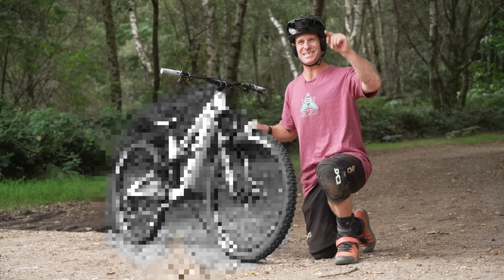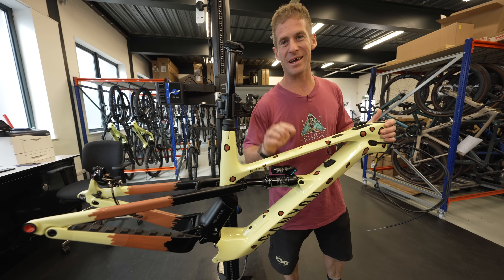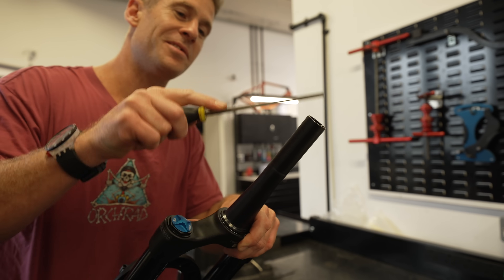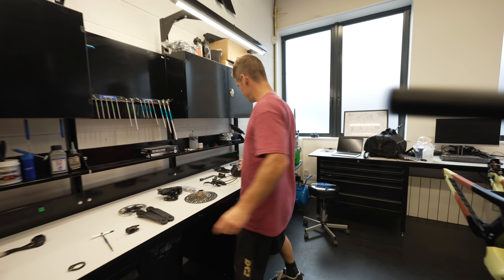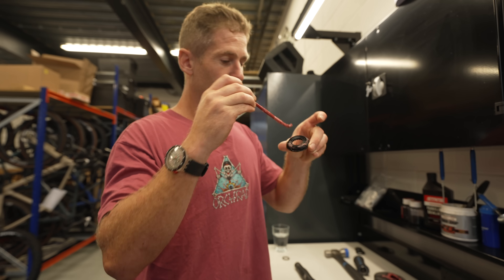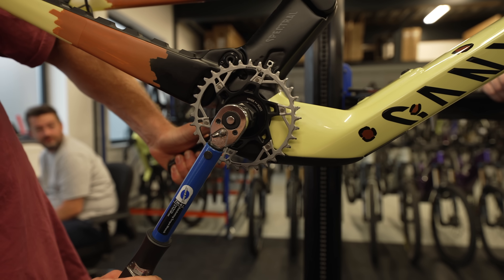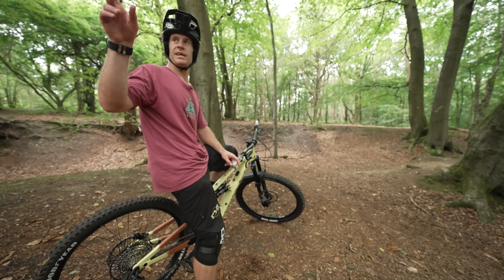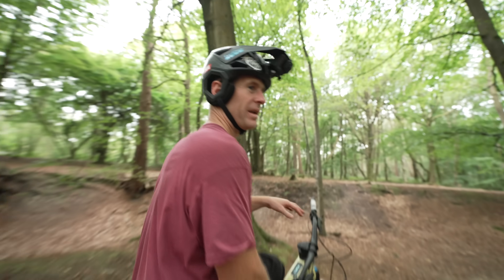MY NEW CUSTOM DESIGNED MTB - COULD THIS BE THE BEST BIKE EVER MADE?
My new custom designed MTB - Could this be the best bike ever made? Canyon just launched the Spectral On: Fly which is possibly the worlds lightest e-bike and they gave me a custom painted version to ride hard!

I visited Canyon HQ to build my brand new Spectral ON fly from the ground up and it even has my very own custom colour that I designed, which is so sick because i've never had a custom painted bike before! After building the bike with some great bike maintenance skills we then hit the MTB trails and shred it for the first time. I absolutely fall in love with this bike as it is super easy to move around but also powerful enough to smash endless laps! I personally think this is the best mountain bike ever made! After riding trails we head to Twisted Oaks bike park and see which tricks can be performed, would you ride this??

- Travel VLOGS
- POV craziness
- Funny videos